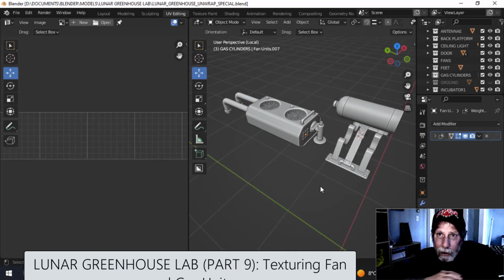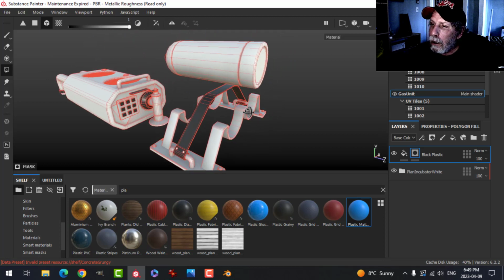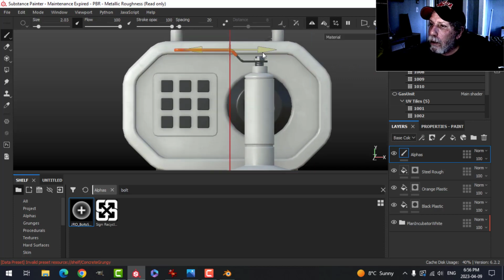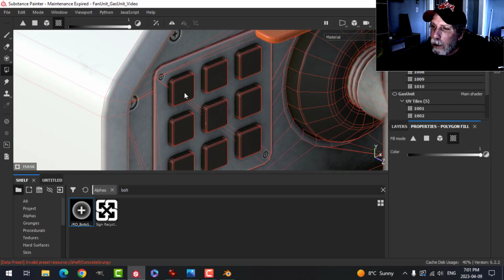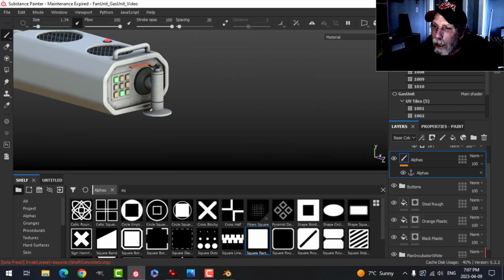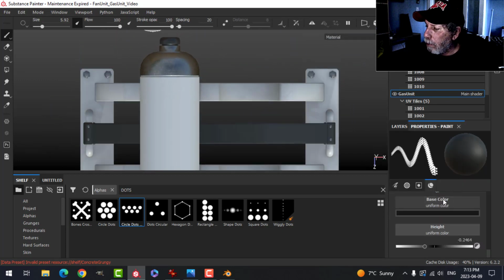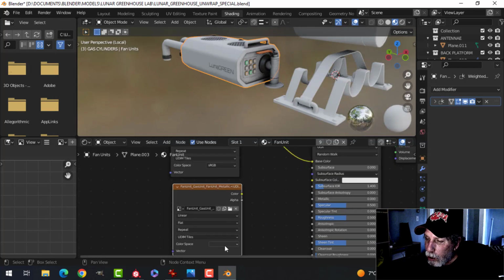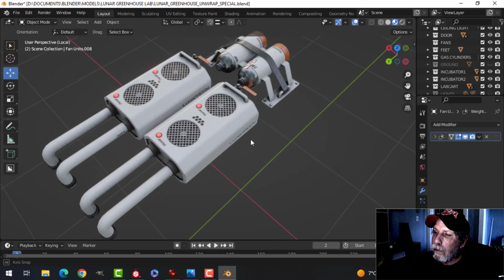BLENDER & SUBSTANCE PAINTER: LUNAR GREENHOUSE LAB (PART 9): TEXTURING FAN & GAS UNITS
In this video, I feature the FAN and GAS UNIT models from my LUNAR GREENHOUSE LAB and show my process from UV unwrapped objects placed on individual UV tiles (UDIM method), to texturing in Substance Painter to setting up the final textures in Blender.

Using the UDIM method allows me to get much higher texture resolution when texturing in Substance Painter.  In case you are not familiar with this method, here is a video that discusses it:

In the next video, I will use the same process on the SATELLITE DISH and ANTENNA.   Following that, I will likely go ahead on my own and texture most of the remaining parts of the LUNAR GREENHOUSE LAB.  If I do anything particularly special, I will discuss it with you.  I have some ideas on how I intend to create the moon environment so we will probably talk about that in another video, as well.

I am beginning to plan for another BLENDER CHALLENGE which will be open to the public (that means, YOU) so I want to fast-track this series and get to the final renders soon.

Part 8 (Texturing Fan Unit)
Part 9 (Texturing Fan and Gas Units)